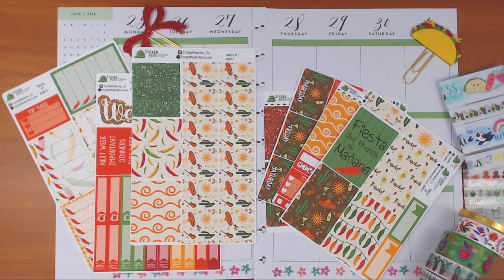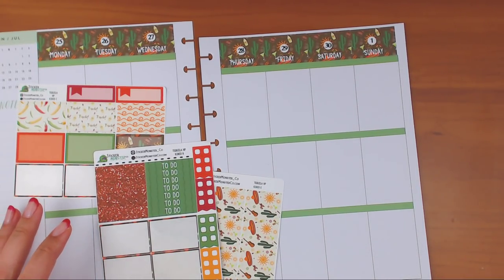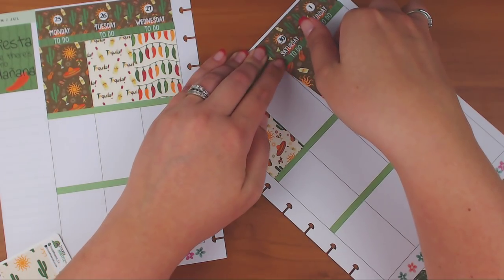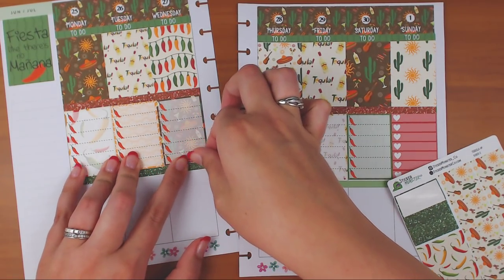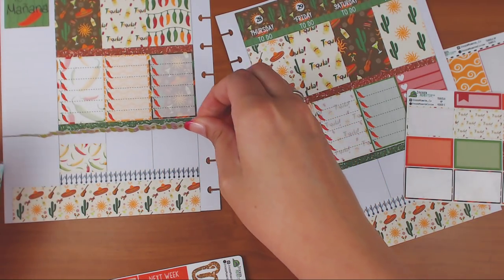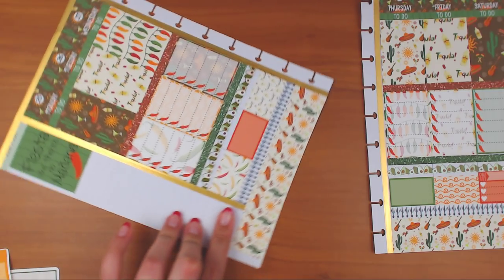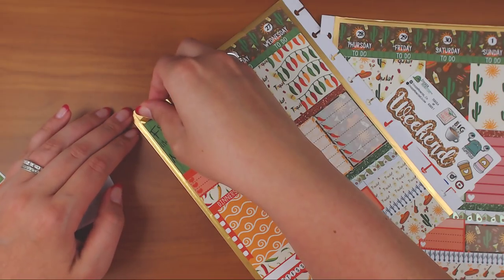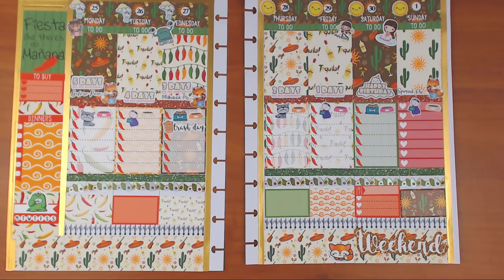Happy Planner Plan with Me June 25-July 1 featuring StickerMonsterCo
To Send me mail:
RunwithCraftscissors